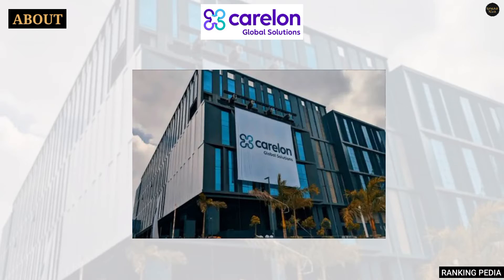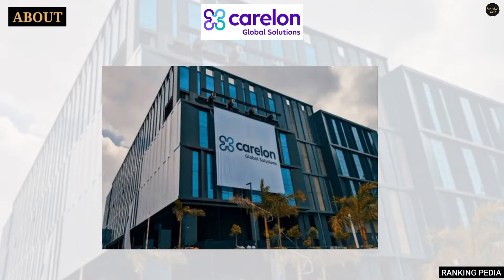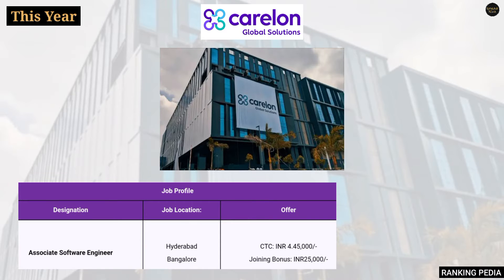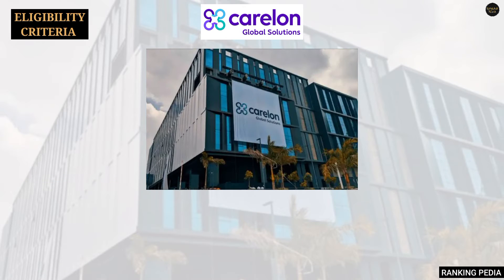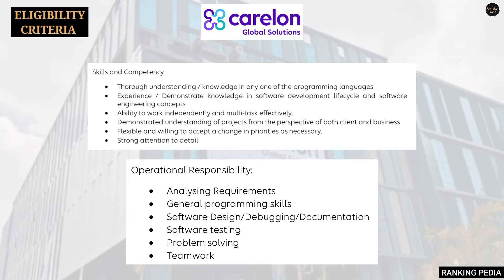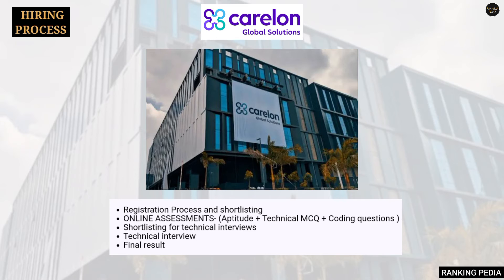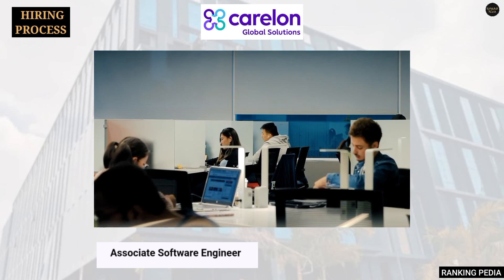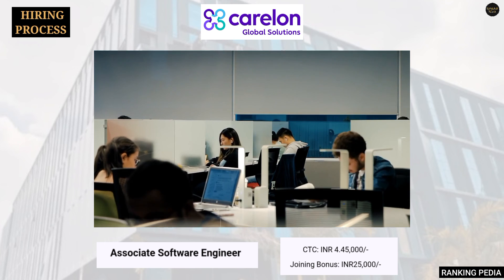Carelon On-Campus Hiring Process | Carelon On-Campus recruitment process for freshers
Our Latest Question Bank covers Topics wise Questions asked from "Aptitude and Reasoning" section while Hiring students .

Video is About :

Carelon On-Campus Hiring Process

🔥Topics covered 🔥

- About Carelon
- Roles Offered in Carelon
- Eligibility for Carelon
- Hiring Process for Carelon
- Salary in Carelon

Carelon on campus hiring process for freshers,
Carelon coding questions,
Carelon software engineer job,
Carelon education qualification,
Carelon eligibility process,
Carelon technical interview round,
Carelon full information video,
Carelon recruitment process,
campus recruitment interview question,
hiring process at Carelon,
coding questions asked in Carelon,
internship offered by Carelon,
top question asked in interview,
Carelon recruitment,
jobs at Carelon,
Carelon company detail on Youtube,
salary of software engineer at Carelon,
interview question asked in Carelon,
recruitment process at Carelon,
Carelon recruitment process,

Video By - RANKING PEDIA